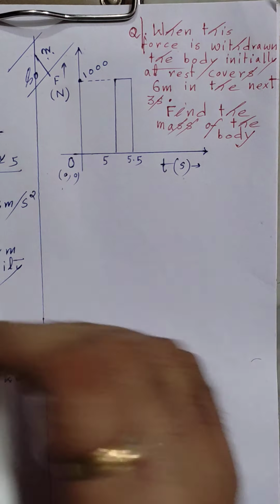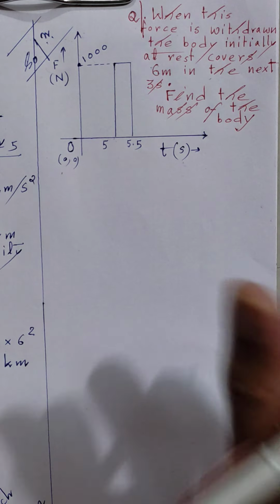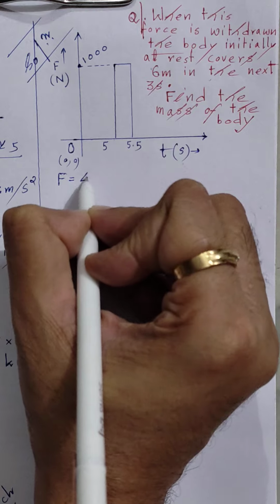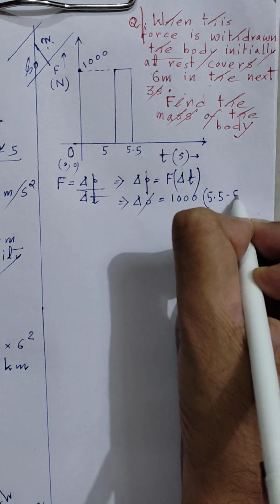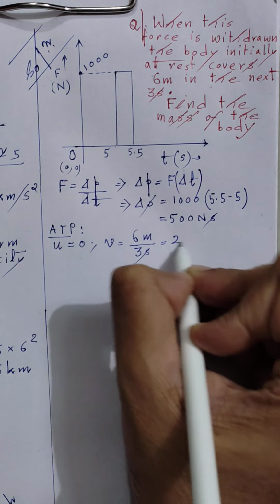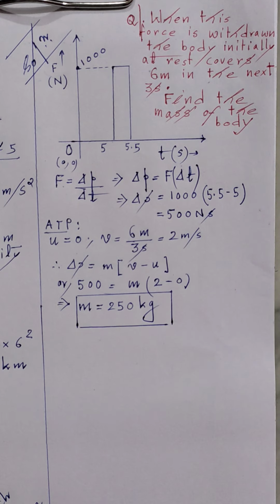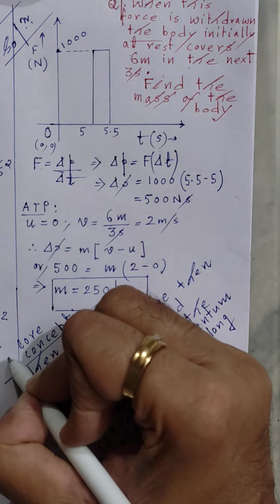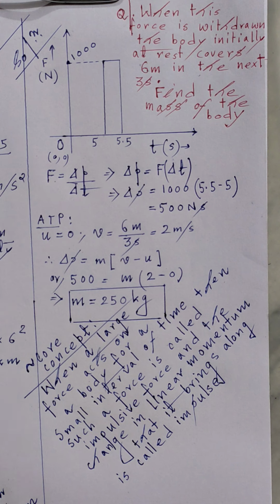IMPULSE AND IMPULSIVE FORCE IX(2)